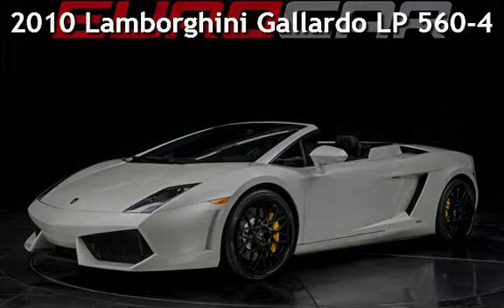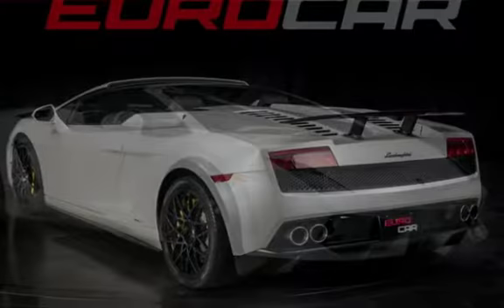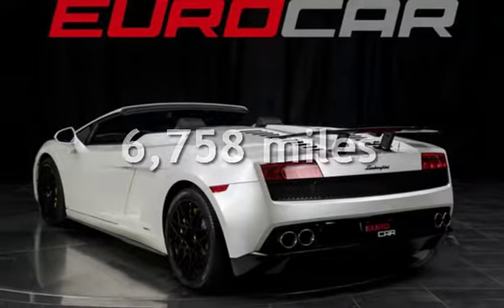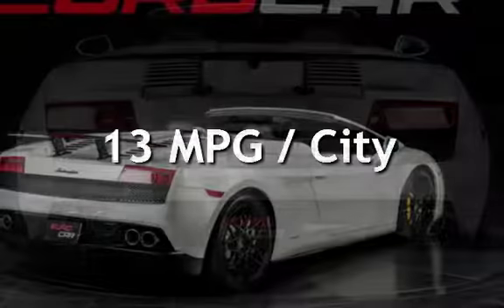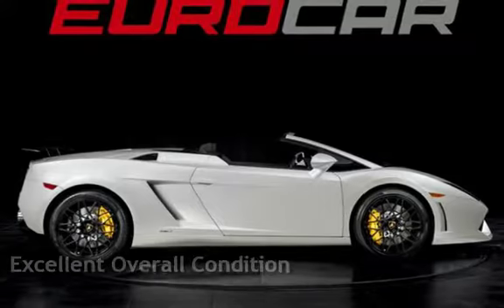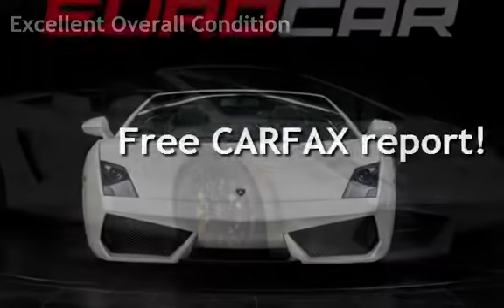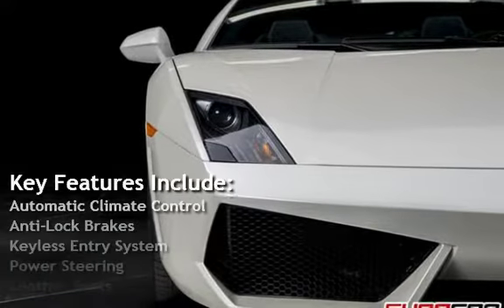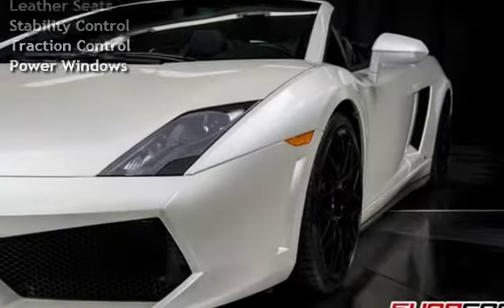2010 Lamborghini Gallardo LP 560-4 Spyder for sale in COSTA MESA, CA